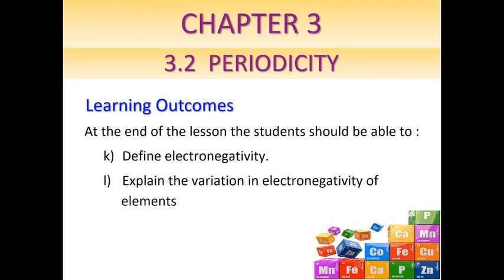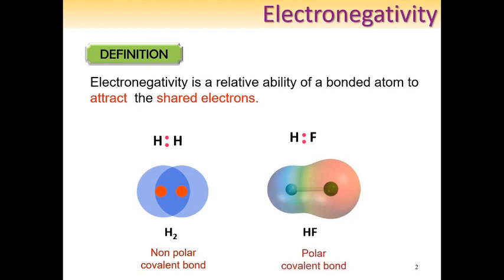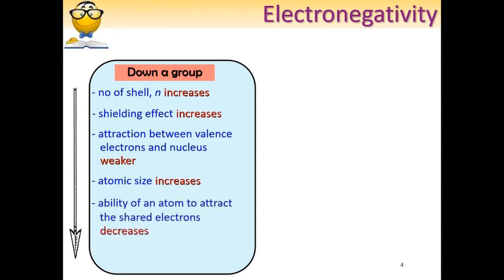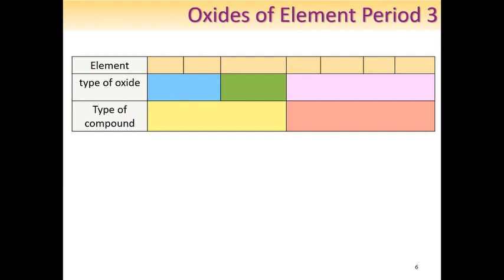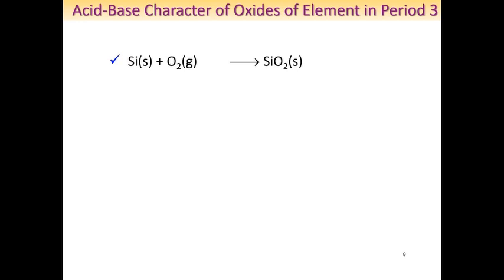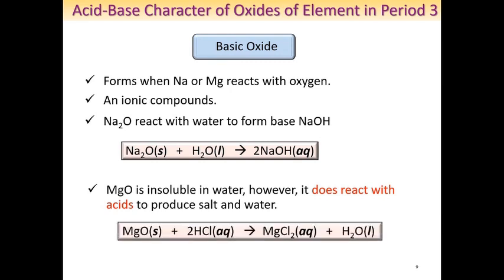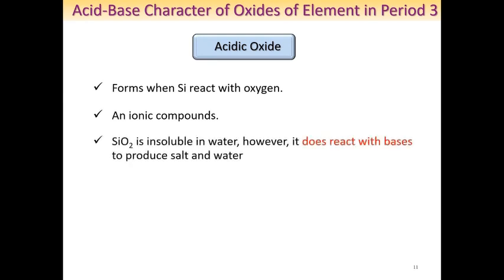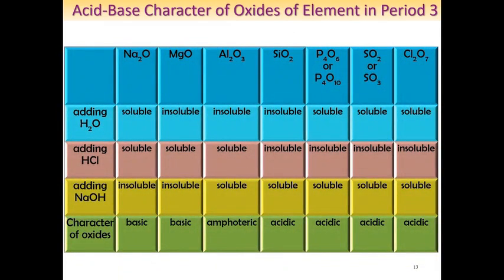CHAPTER 3: ATOMIC STRUCTURE (3.2 PERIODICITY PART 3)